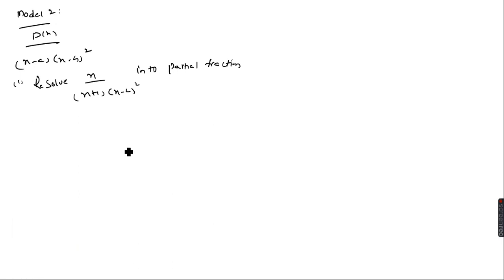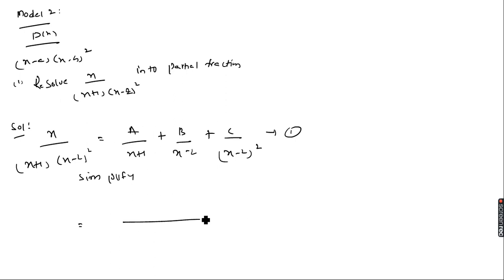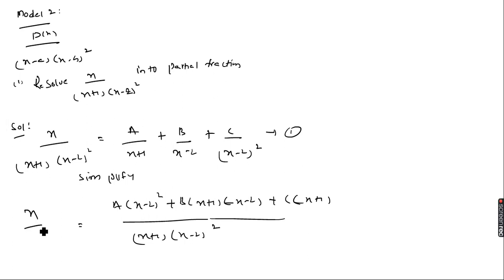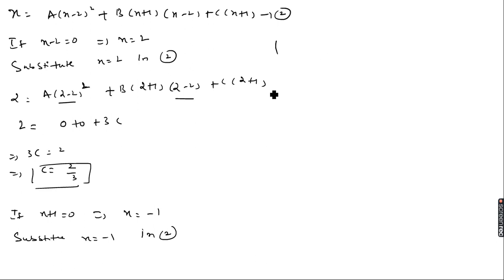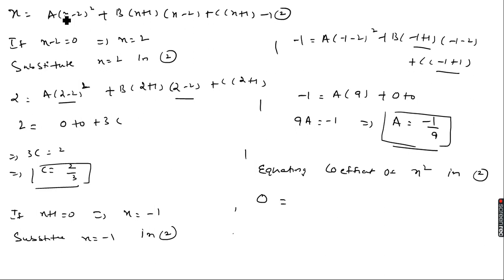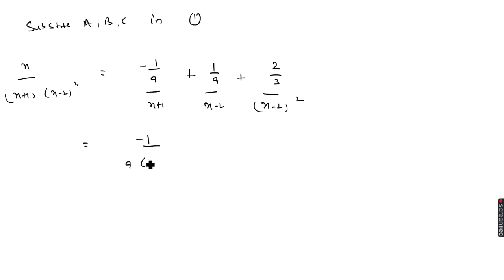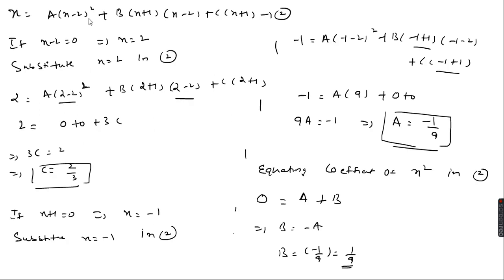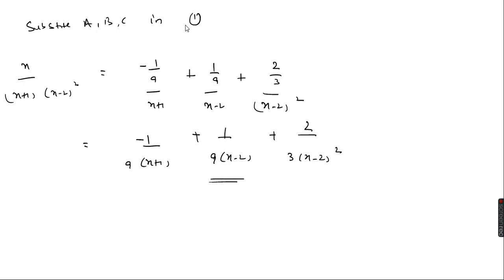Model-2 - Partial fractions-1